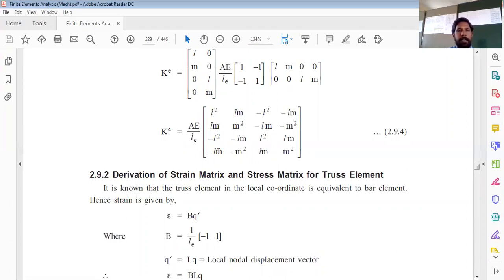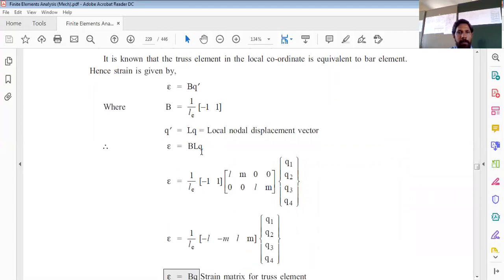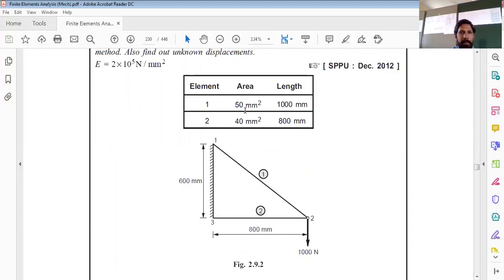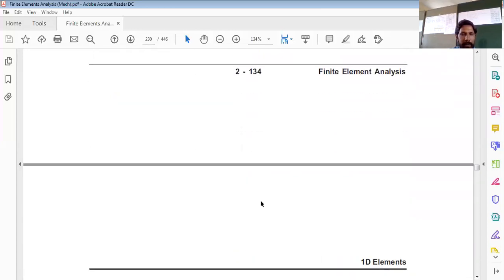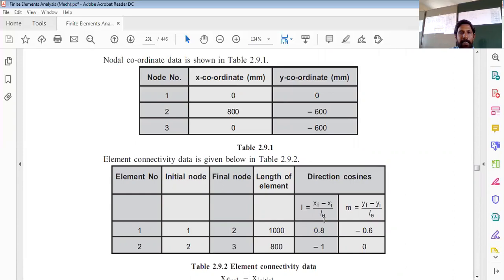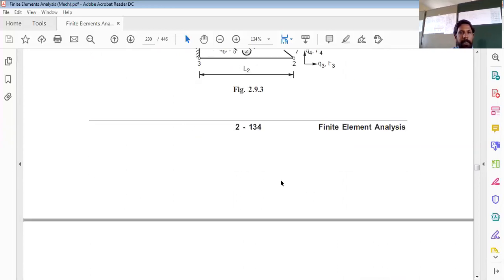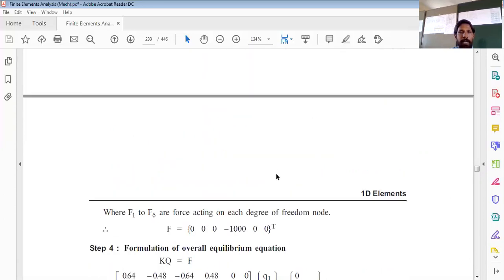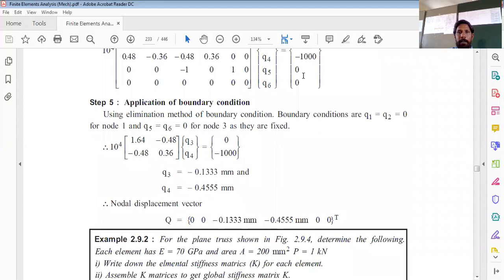FE method of solving two element truss for nodal displacements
Description related to strain displacement matrix, strain matrix and stress matrix for truss element. A FE method of solving two element truss for nodal displacements